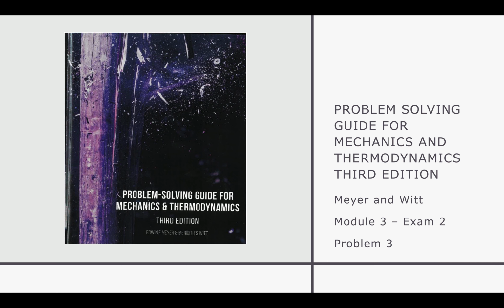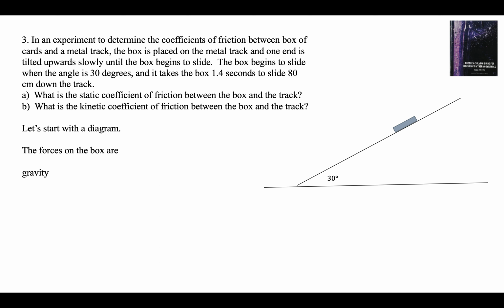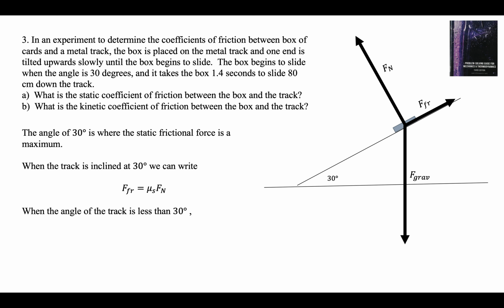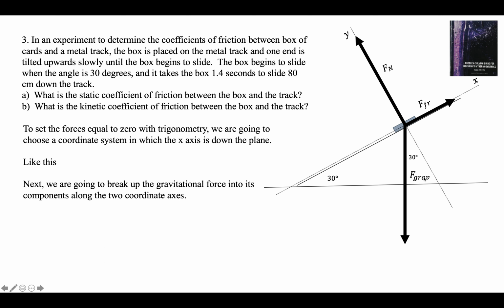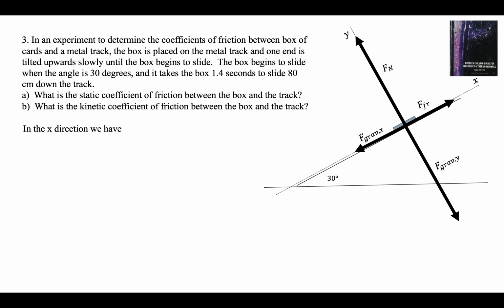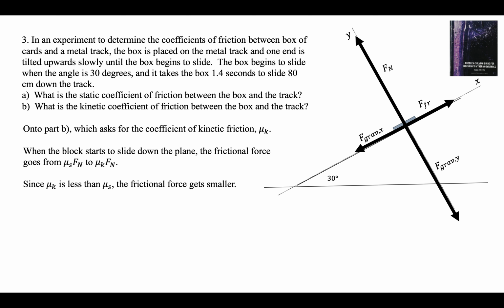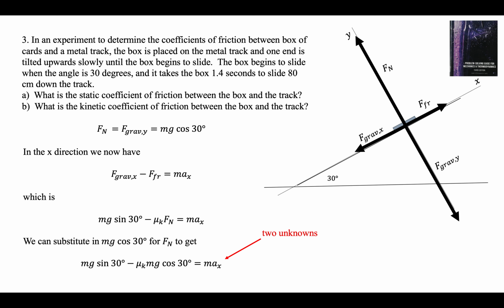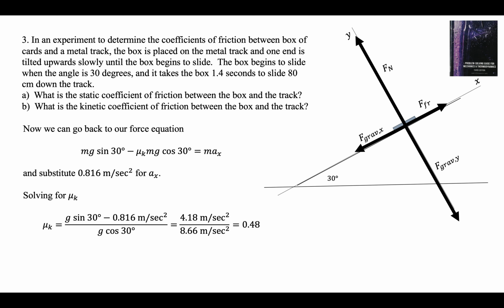PSwMT Module 3, Practice Exam 2, Problem 3